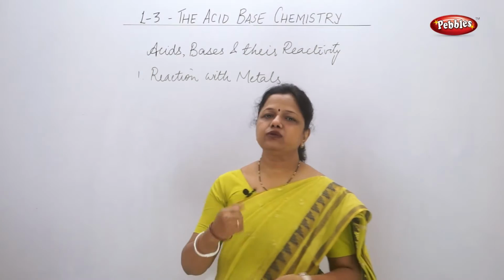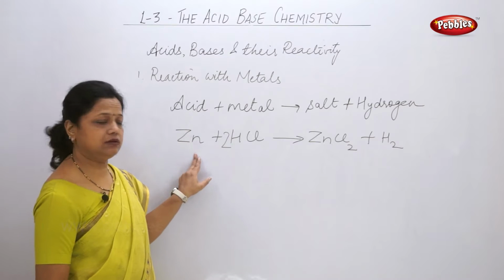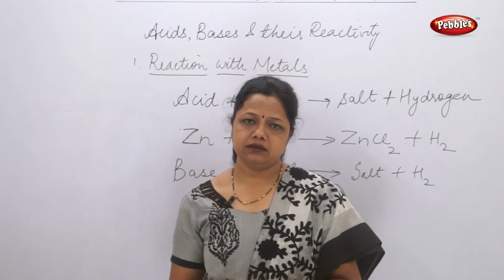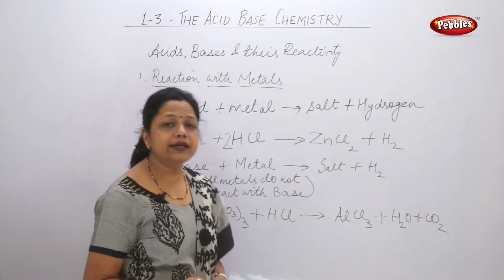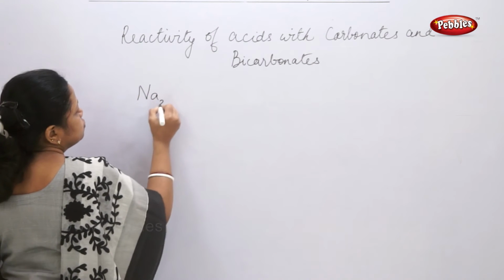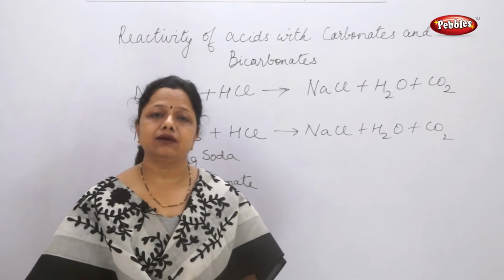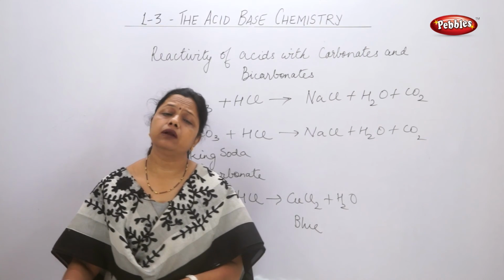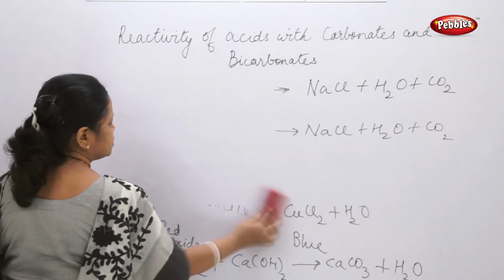class 10 | Science 1 | Chapter 3 | The Acid Base Chemistry | Topic 04 | Acid, Base, Reactivity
In The Acid Base Chemistry, we have covered following topics in different parts.

Indicators
Strength of acids and bases
Acids, bases and their reactivity
Reaction of acids and bases
More aout salts
Concept map
Exercise

This course consists of following subjects :

Algebra.
Geometry.
Science I.
Science II.
Social Science.
Languages.

This course is not designed for spoon feeding like other digests or notes. Our goal is to make you expert in thinking

process to achieve high ranks in exam.